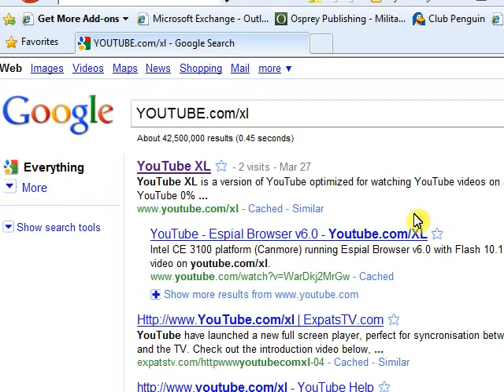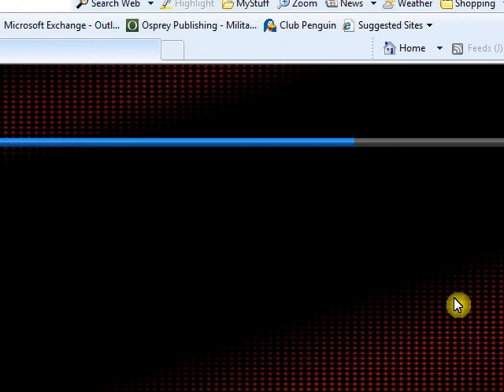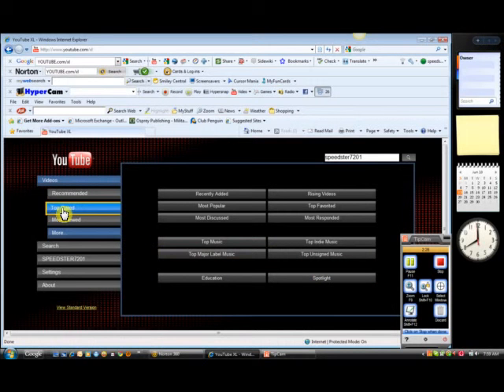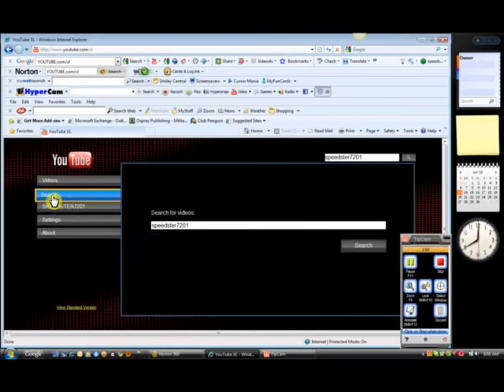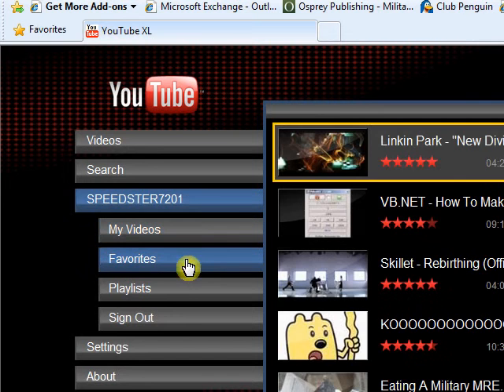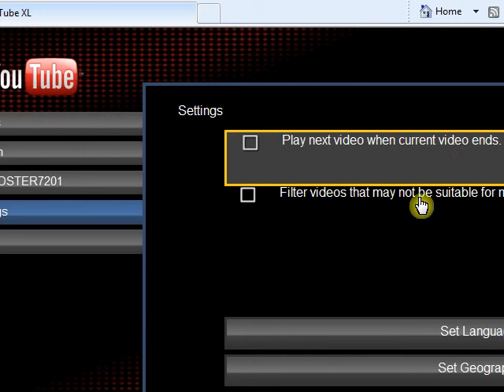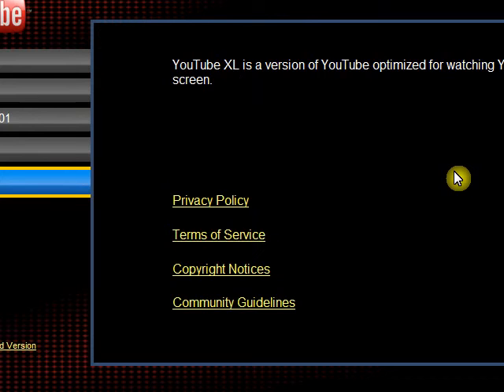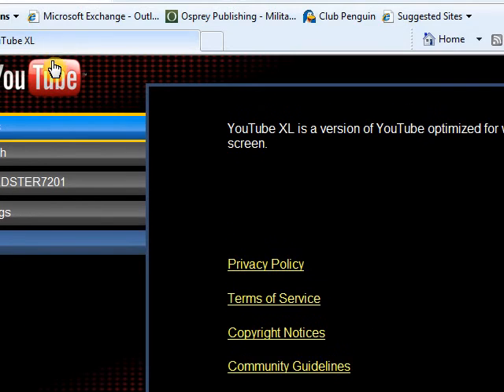Overview of YouTube XL